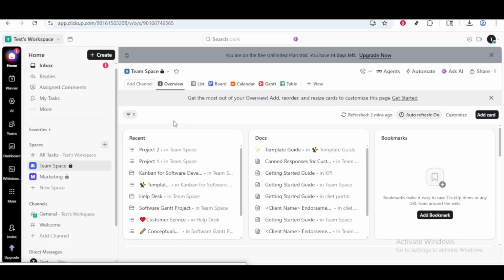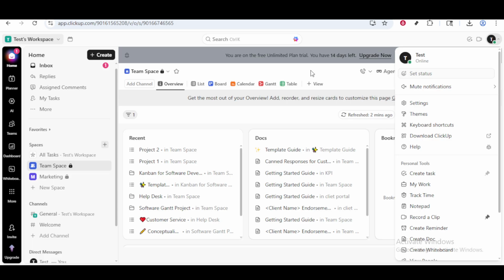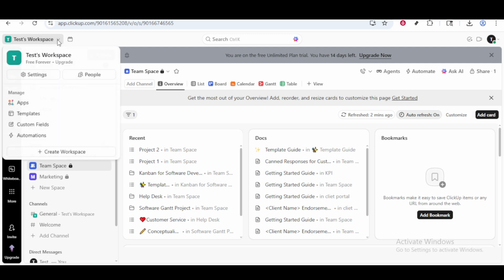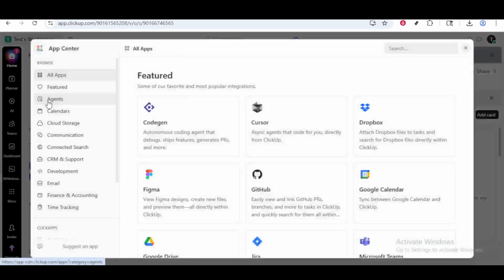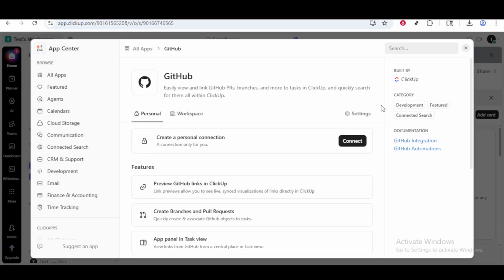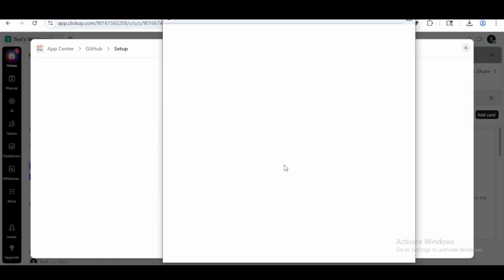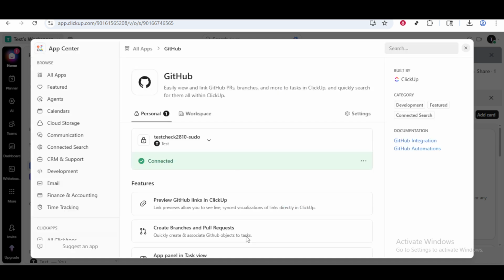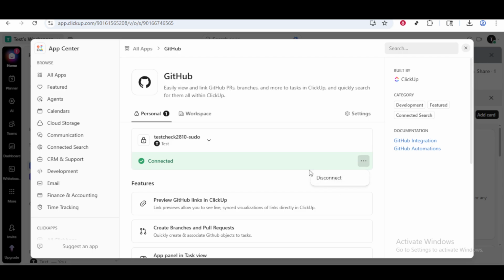How To Integrate ClickUp With Github (Quick Guide)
How To Integrate ClickUp With Github